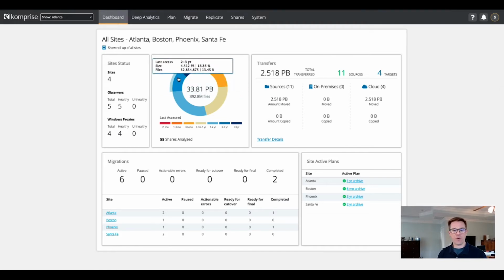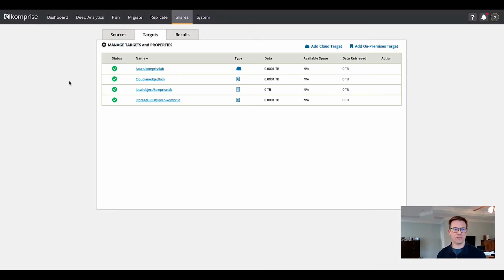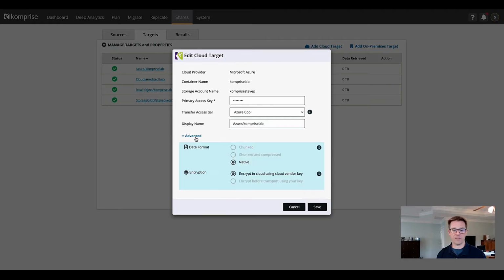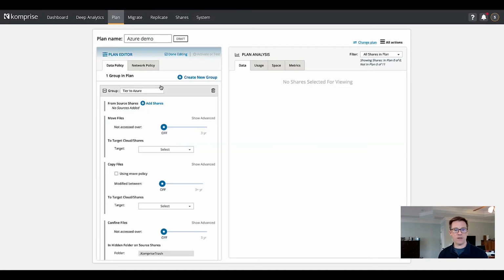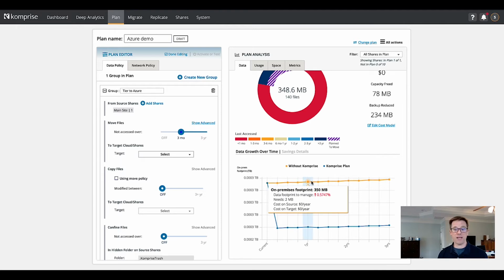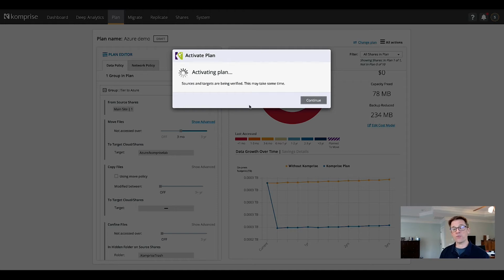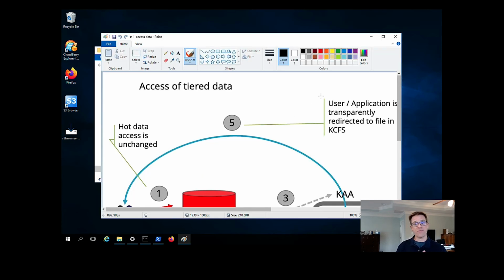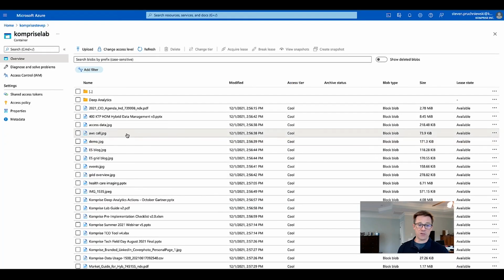Tier to Microsoft Azure with Komprise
In this demonstration Steve Pruchniewski, Director of Product Marketing, shows how easy and non-disruptive it is to tier data to Microsoft Azure using Komprise Transparent Move Technology™ (TMT).

Komprise enables you to cut 70%+ file storage and backup costs with transparent cloud tiering, cloud replication and cloud migration. Komprise analyzes across file storage and migrates file data fast to Azure storage, reducing costs with transparent cloud tiering of files to the right class of Azure Blob. Users continue to access the tiered files as before from the original location, and they can also directly access them natively as objects in Azure. Komprise also enables cloud replication of file data to Azure to provide low-cost cloud disaster recover (DR) with ransomware protection.